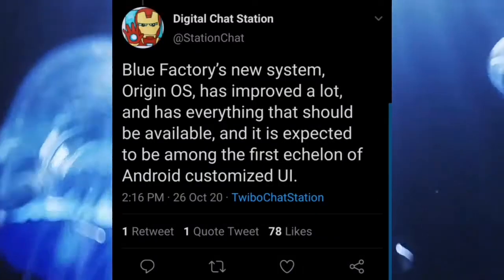Vivo Replacing Funtouch OS With Origin OS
Hello Friends. In This Video I Have Told You About The Upcoming Origin OS From Vivo At Place Of Funtouch OS.